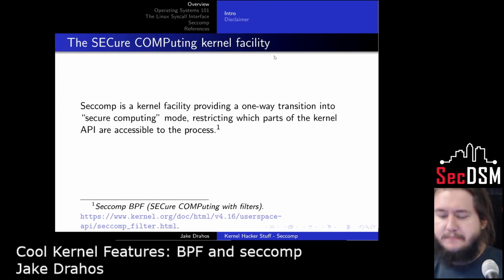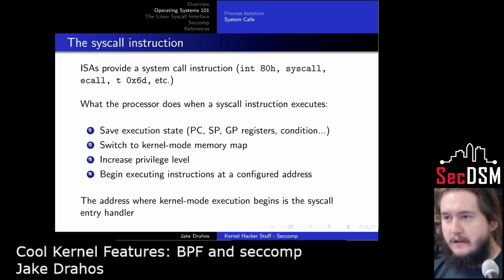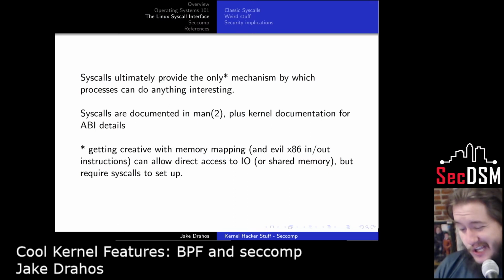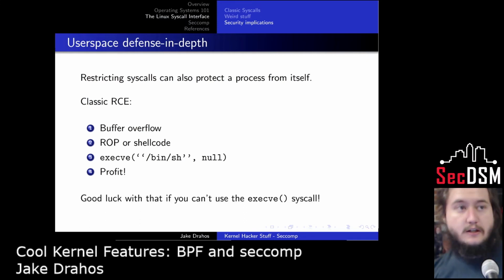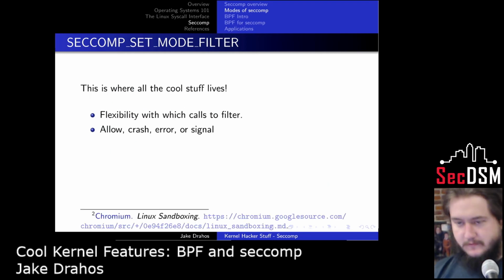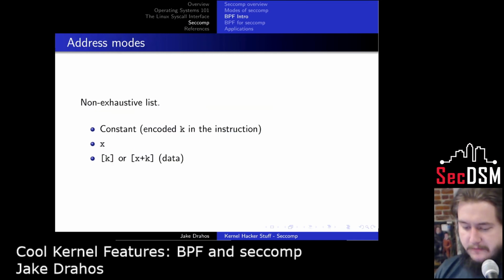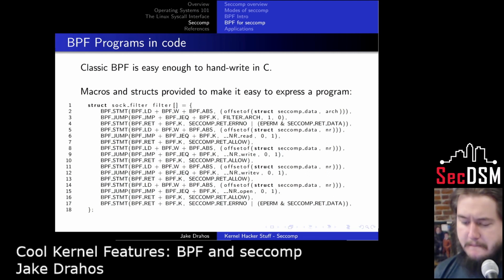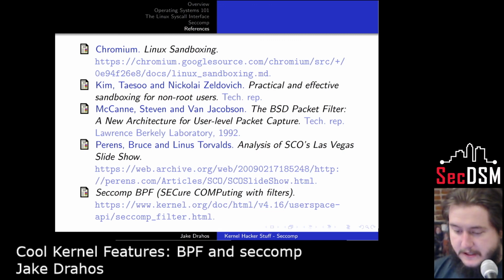Cool Kernel Features: BPF and seccomp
by Jake Drahos